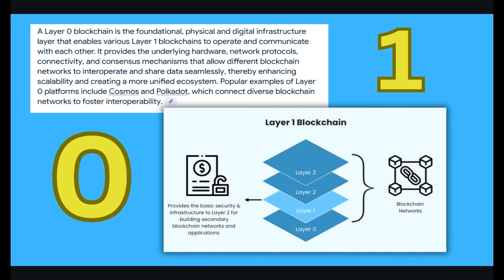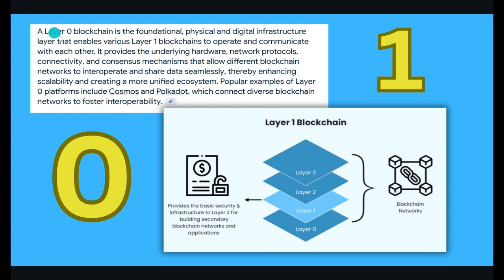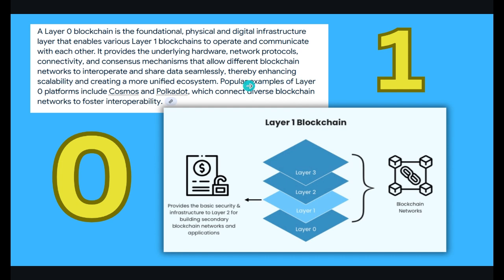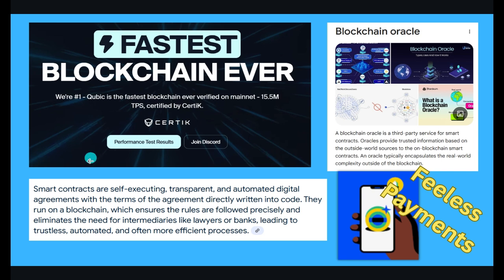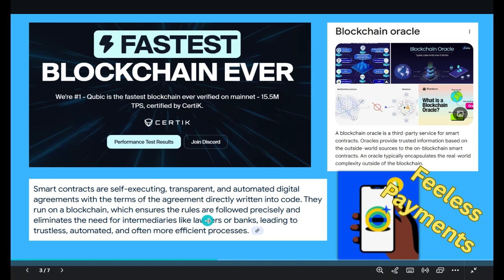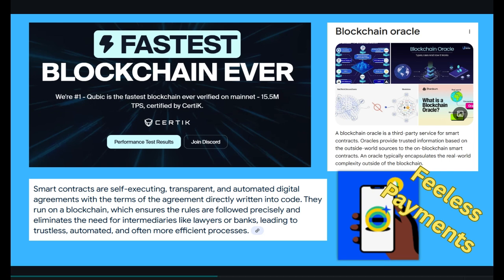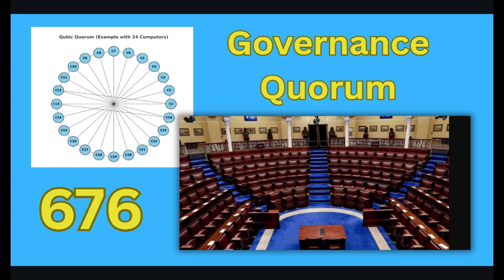What is Qubic and Why is it one of the most important things to happen to Crypto (Qubic Explained)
* If you purchase anything through a link in this video, you should assume that I have an affiliate relationship with the company providing the product or service that you purchase, and that I'll be compensated in some small way at no extra cost to you.